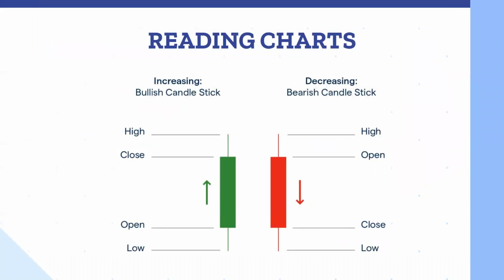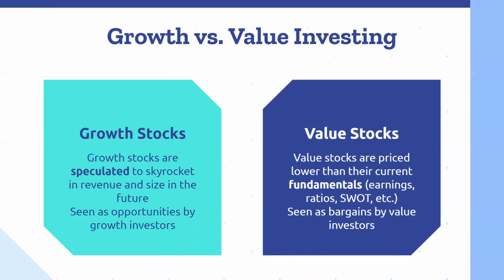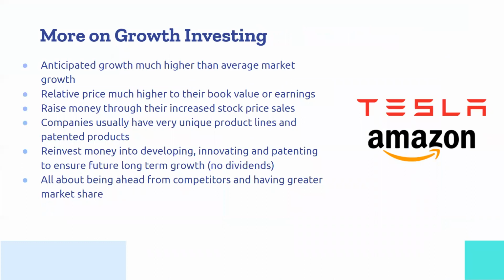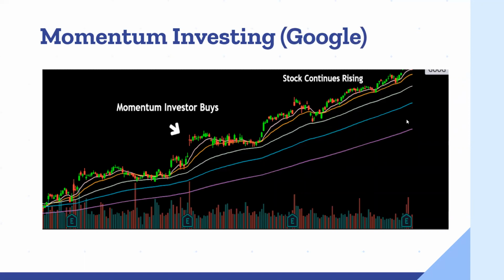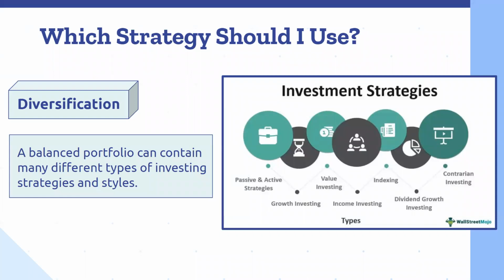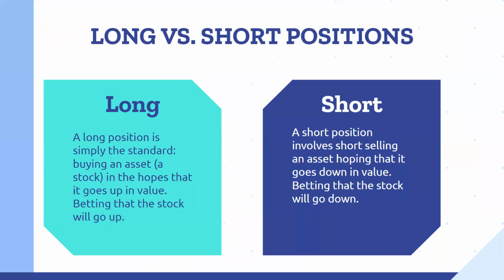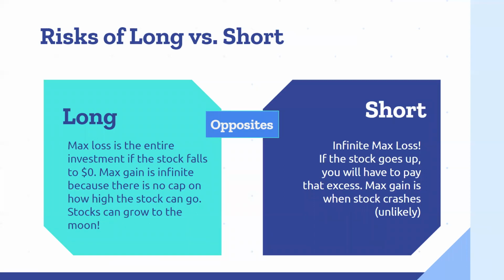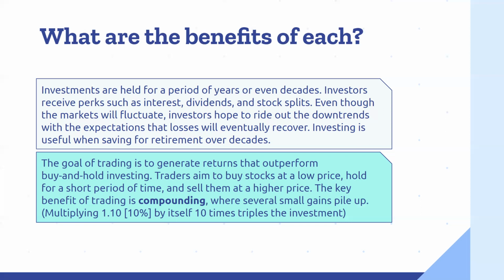Basics of Investing Strategies